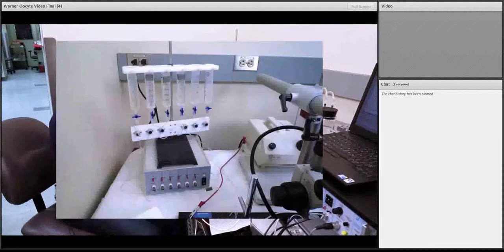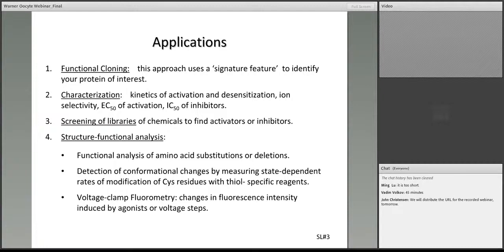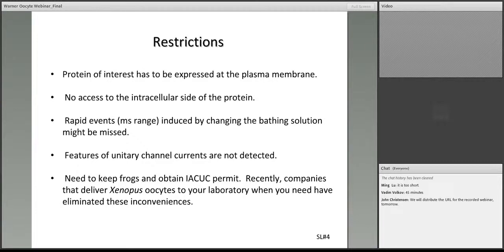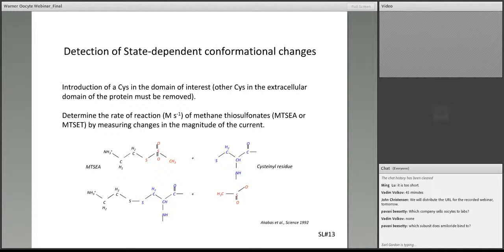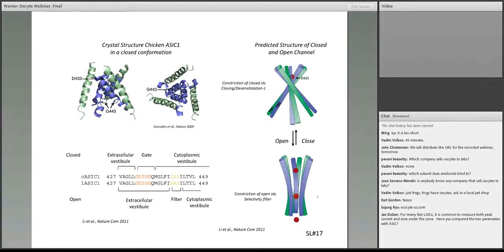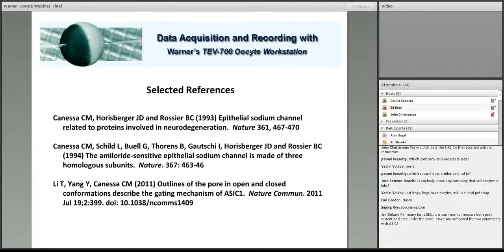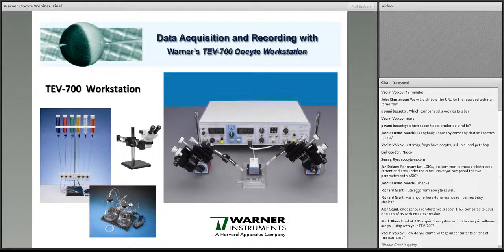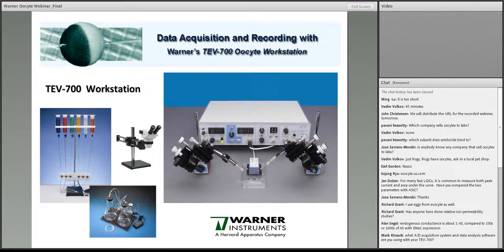Data Acquisition and Recording with Warner's TEV-700 Oocyte Workstation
The power and simplicity of oocyte recording